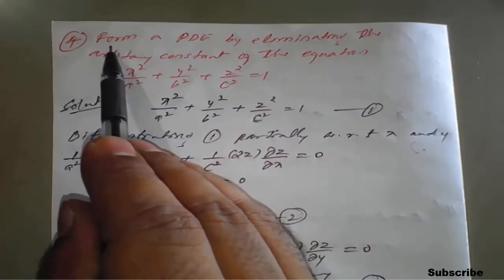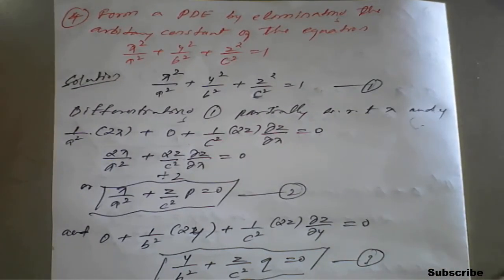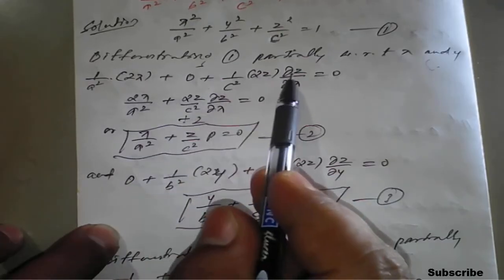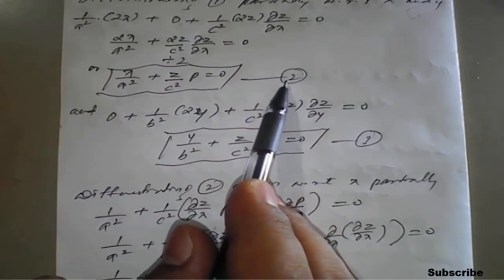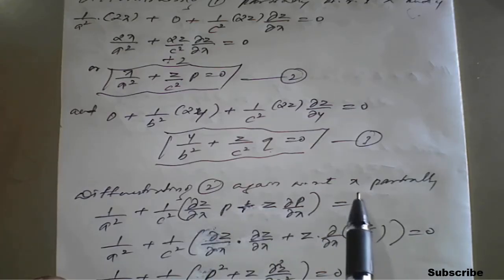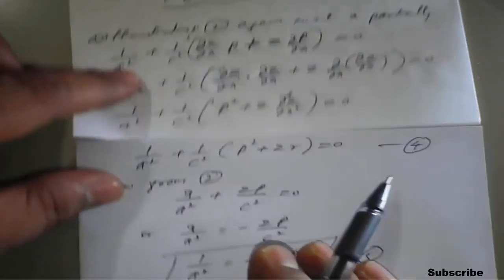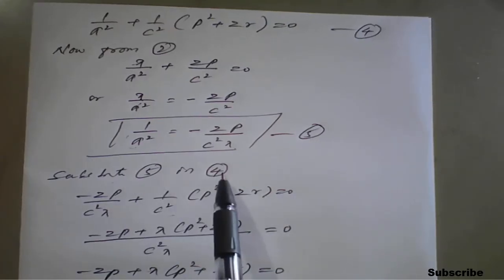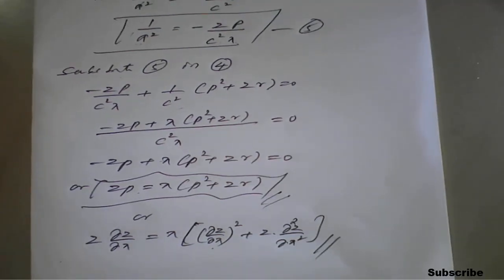#4 || Problem#3 || PDE || Eliminating the arbitrary constant || 𝒙^𝟐/𝒂^𝟐 +𝒚^𝟐/𝒃^𝟐 +𝒛^𝟐/𝒄^𝟐 =𝟏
18MAT21 : Module : 3 : Partial Differential Equation.
                     Problem : Form a  PDE by eliminating the arbitrary constant of the equation  𝒙^𝟐/𝒂^𝟐 +𝒚^𝟐/𝒃^𝟐  + 𝒛^𝟐/𝒄^𝟐 =𝟏